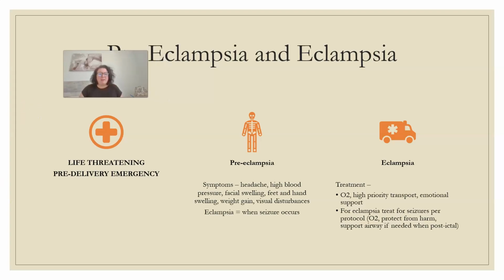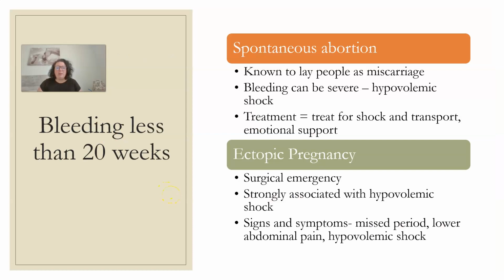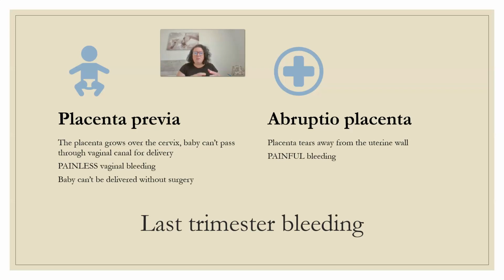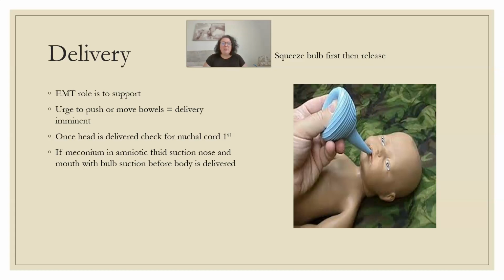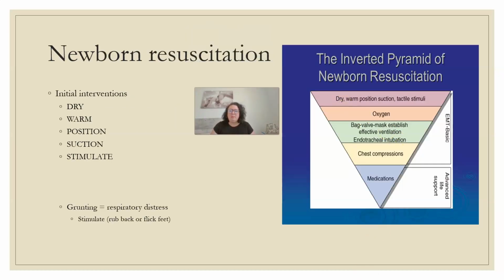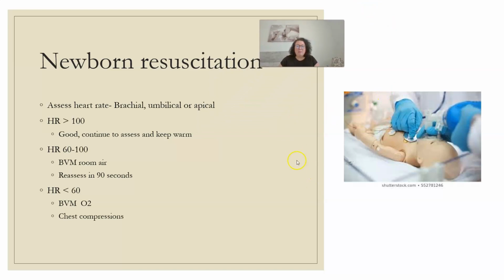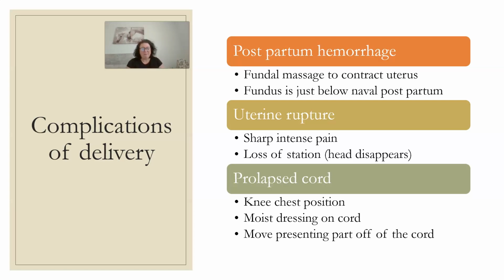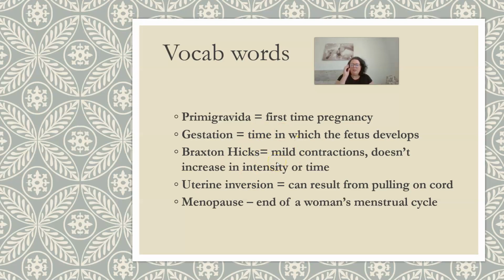EMT OB Review top 10 slides